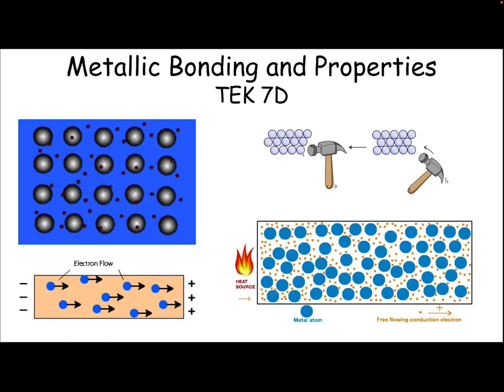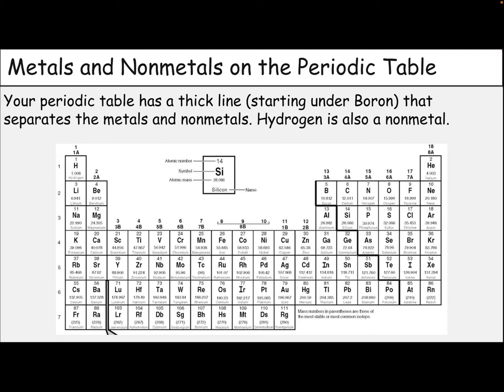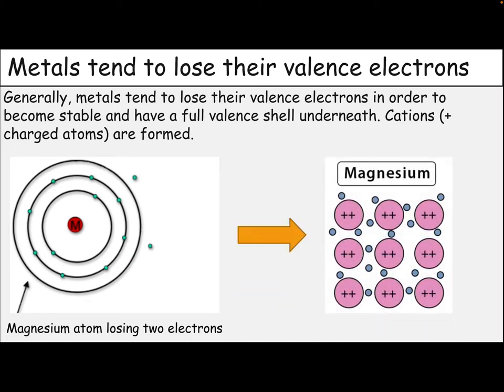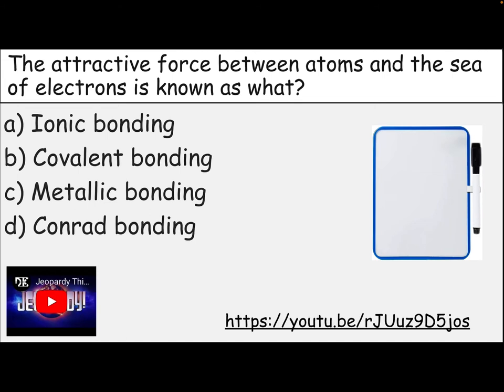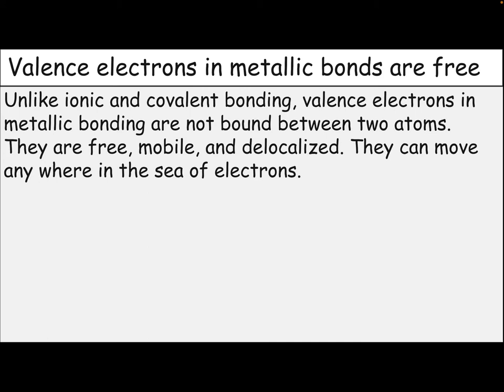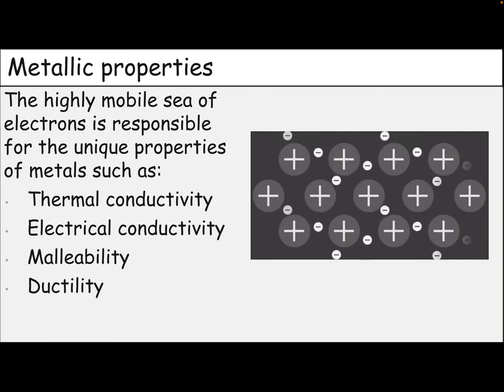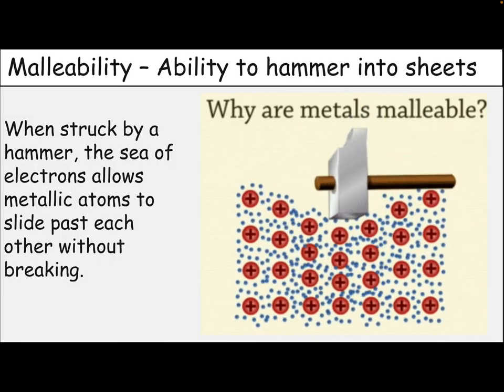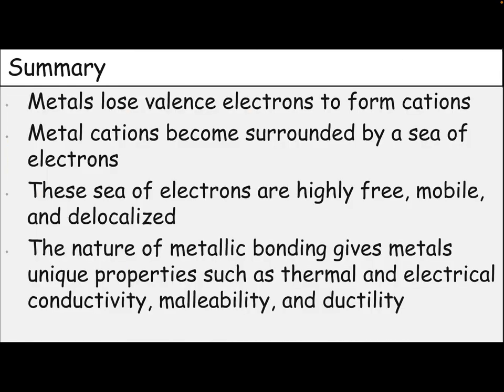Metallic Bonding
Learn the nature of metallic bonding and why metals have unique properties such as thermal and electrical conductivity, malleability, and ductility.